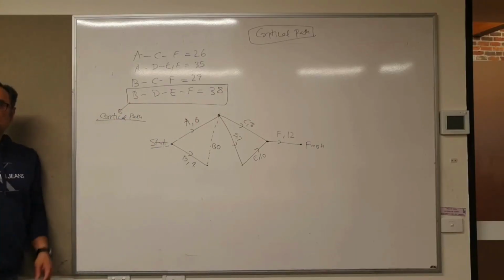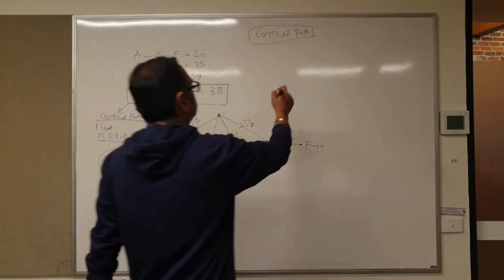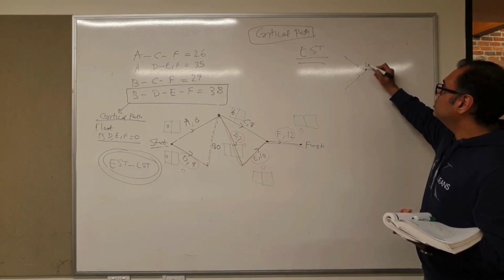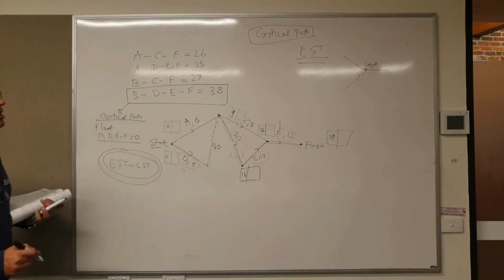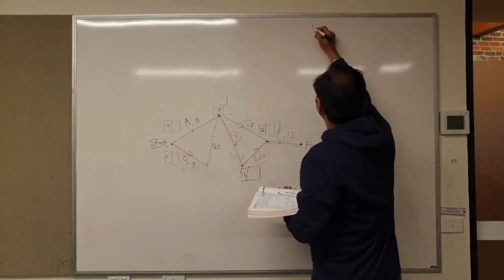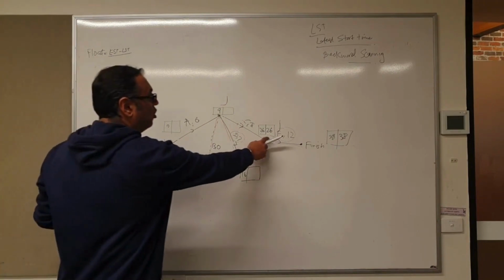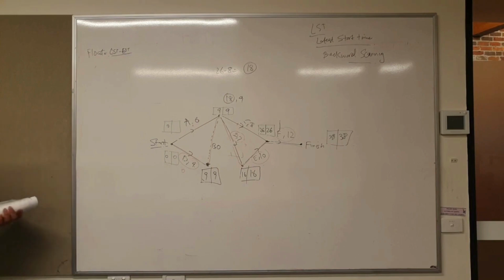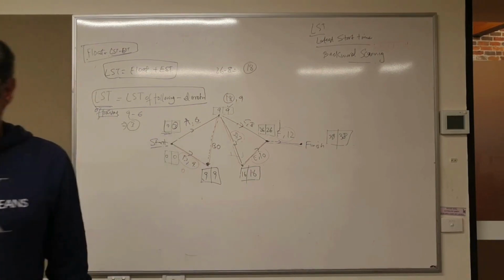The ABC’s of the Critical Path || Part 2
Welcome to our educational channel! In this video, we understand the critical path's heartbeat to unlocking efficiency secrets. Join us for a strategic masterclass in decoding the ABC’s of the Critical Path.

Uncover the transformative power of mastering critical path analysis – efficiency, reduced delays, and turning your mathematics game from good to exceptional.

Wrap up the masterclass with key takeaways and actionable steps to implement critical path strategies.